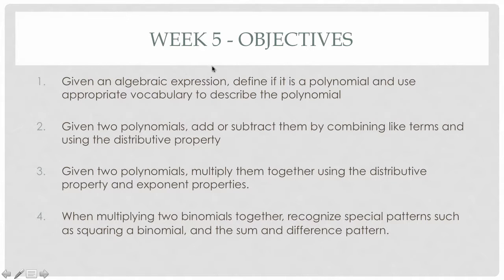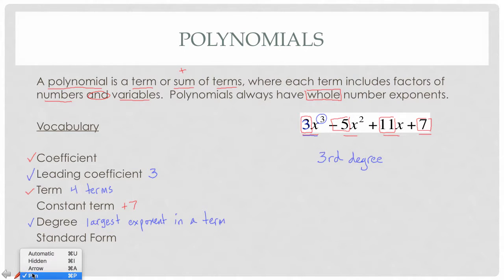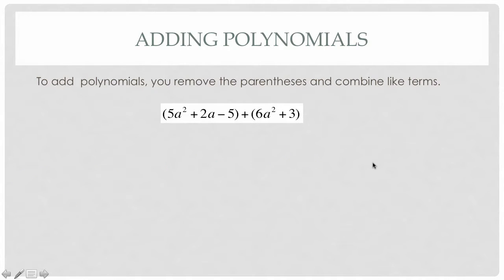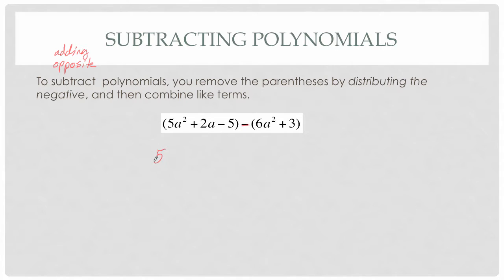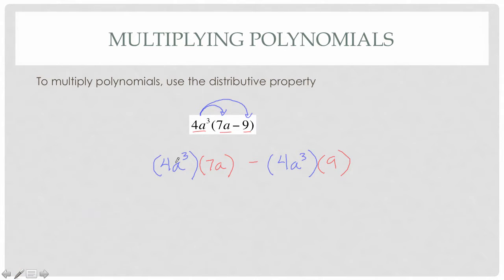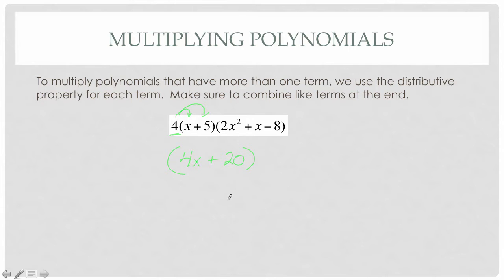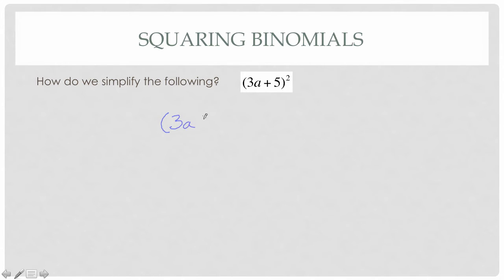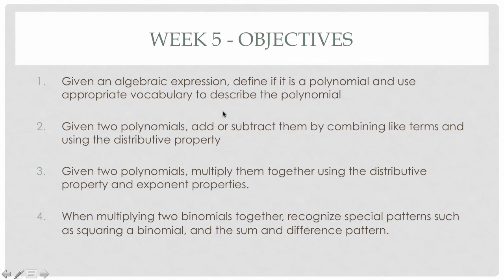Algebra IB Week 5 Video Lesson